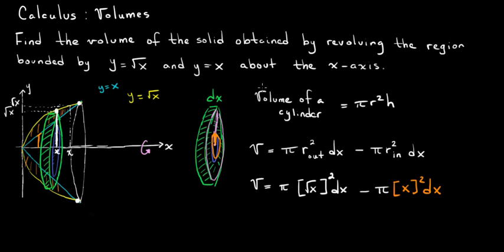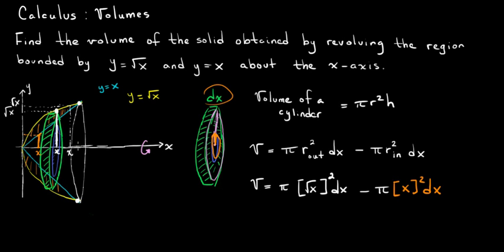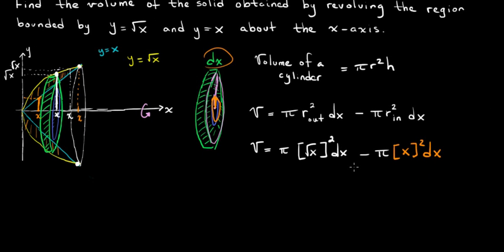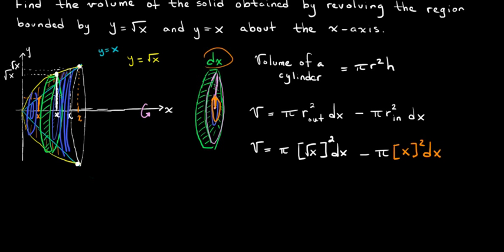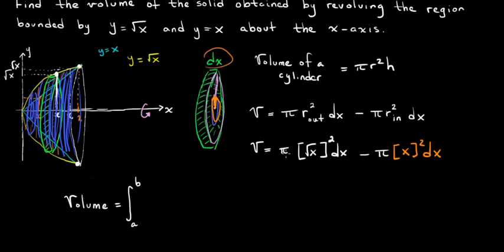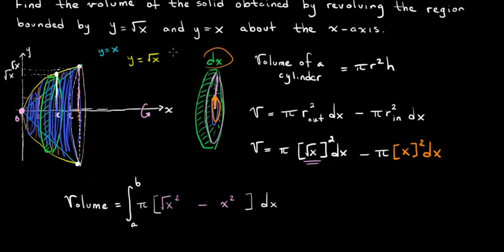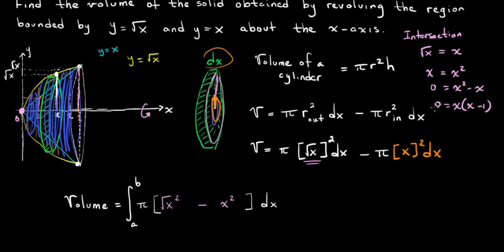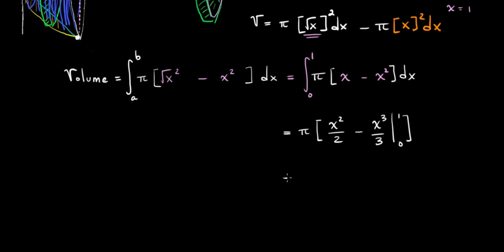Volume pt 5